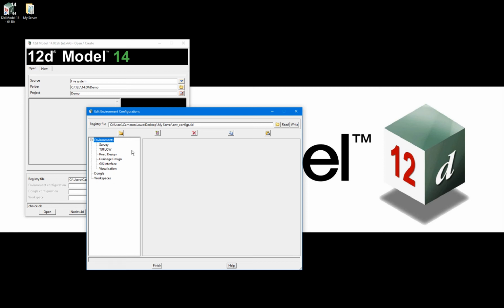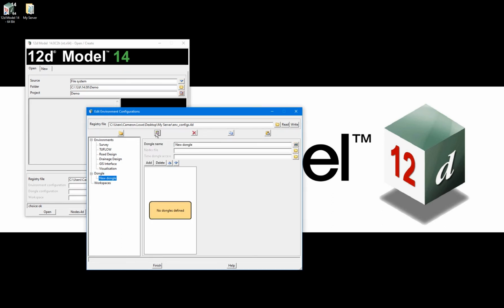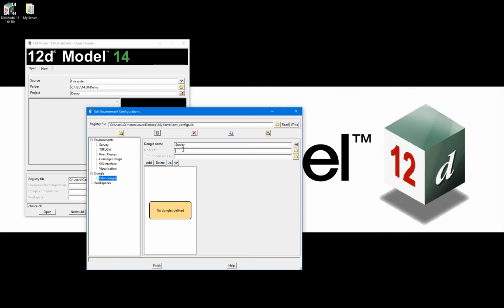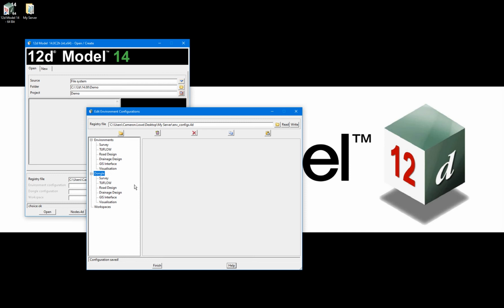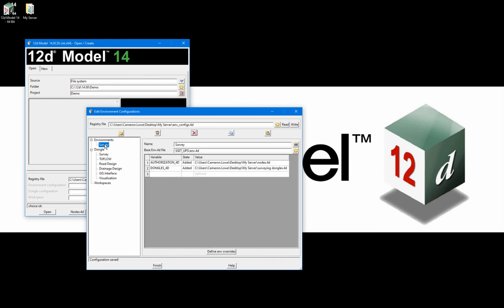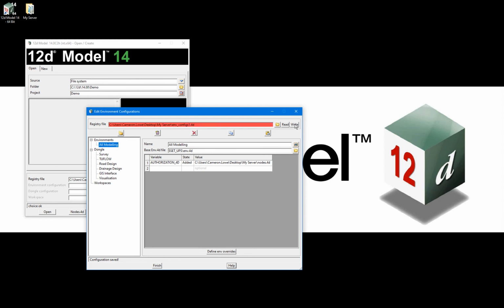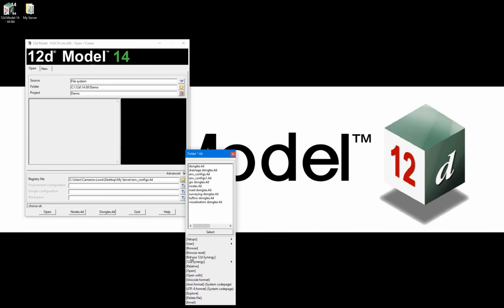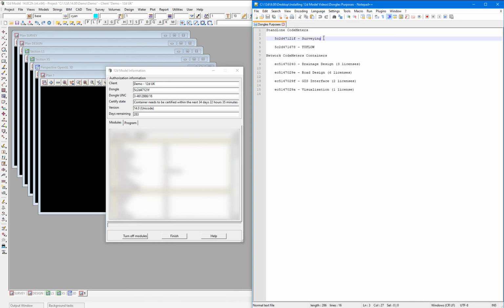Env_configs.4d - Dongles (Installing and Configuring 12d Model)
This video provides an overview of Env_configs.4d - Dongles in 12d Model software.